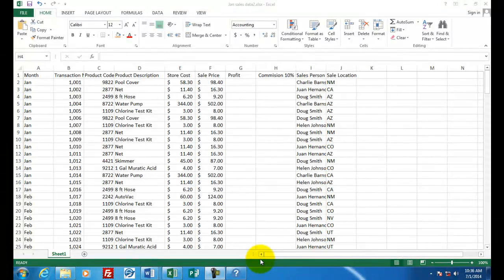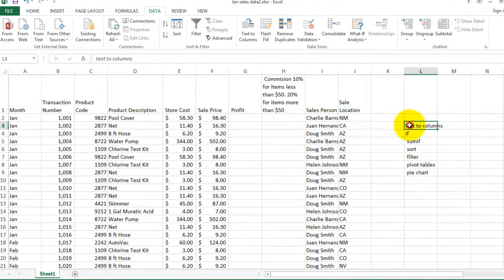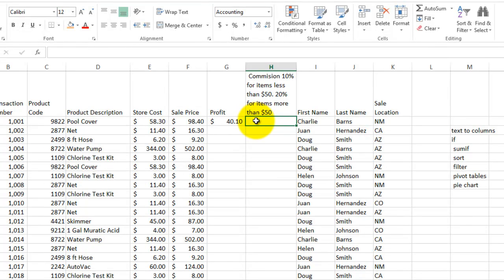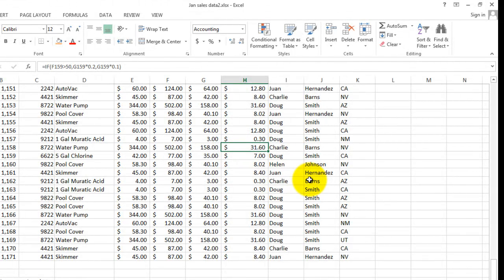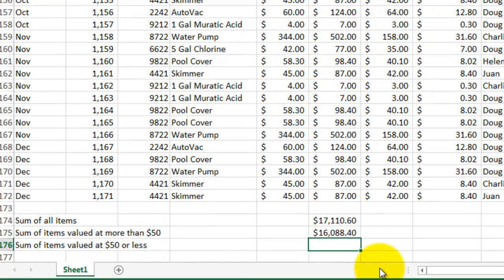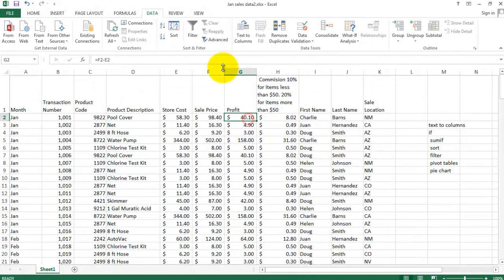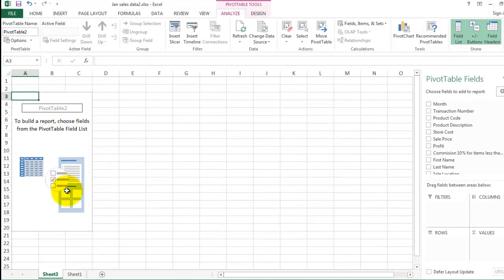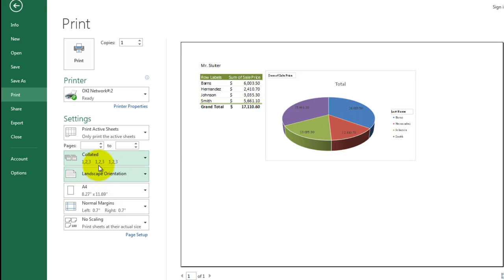How to Filter Sort and create Pivot Tables in Excel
Classroom set of video lessons for how to use Microsoft Office. Use database functions in Excel - sorting, filtering, pivot tables.